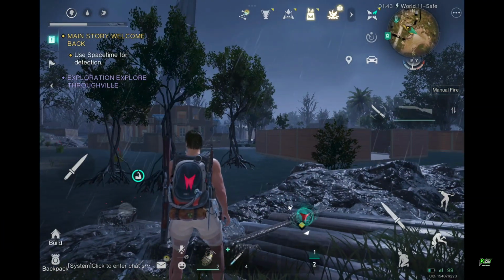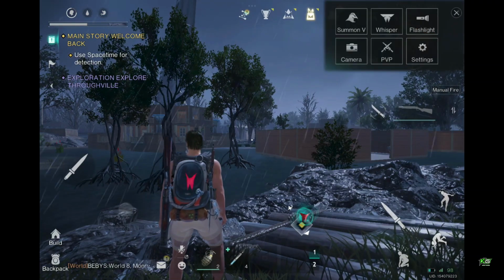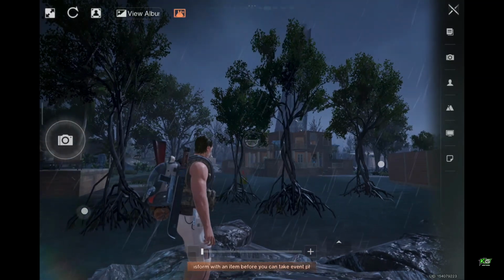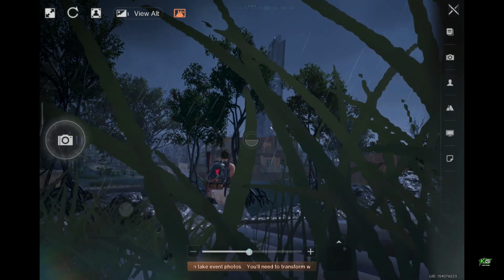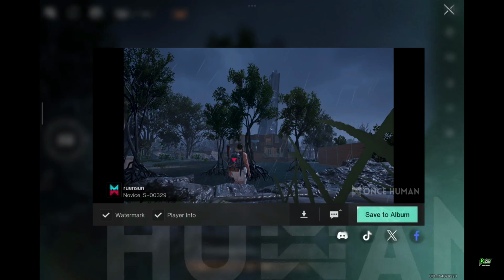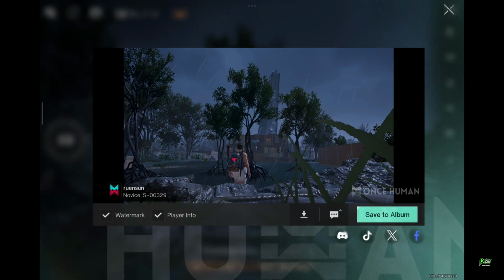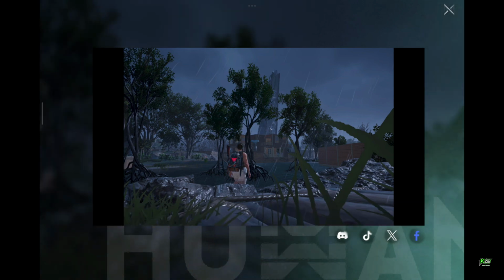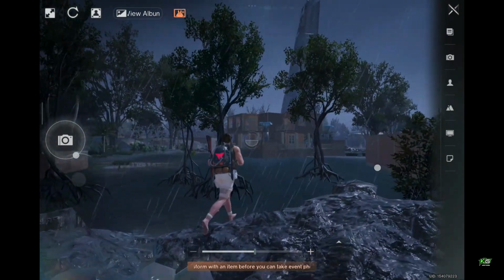How to Use Camera Mode in Once Human? Capture Photos in Once Human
Want to learn how to take photos in Once Human using the in-game camera mode?
This quick and simple tutorial will show you exactly where to find the camera feature, how to capture photos, and how to save your images inside the game. Perfect for beginners who want to take cool screenshots of monsters, landscapes, loot, and squad moments!